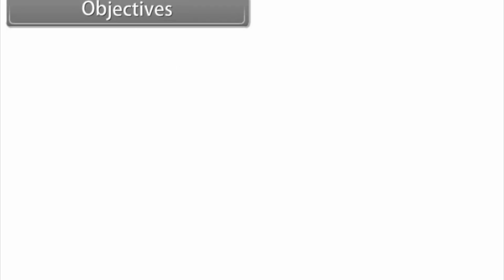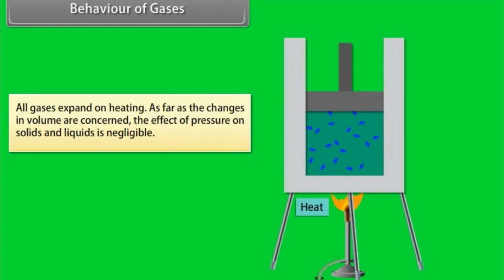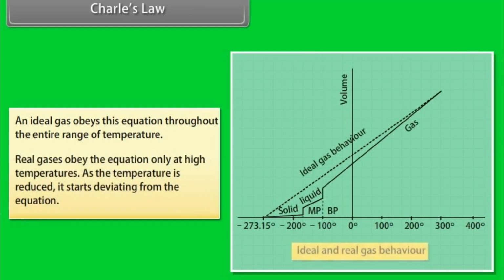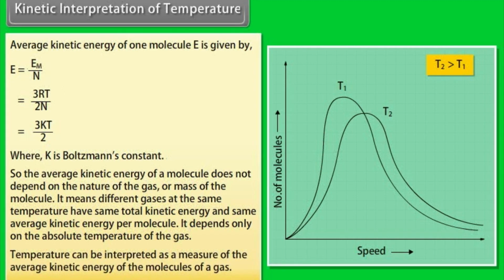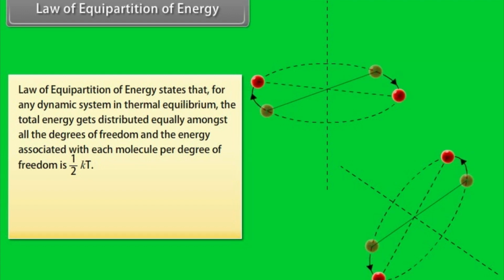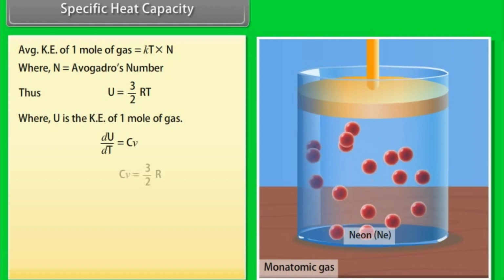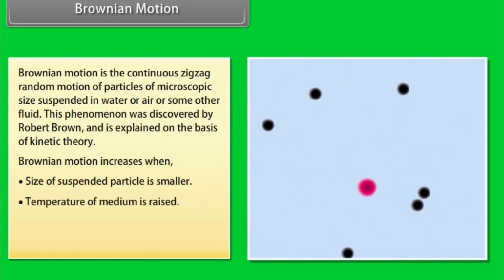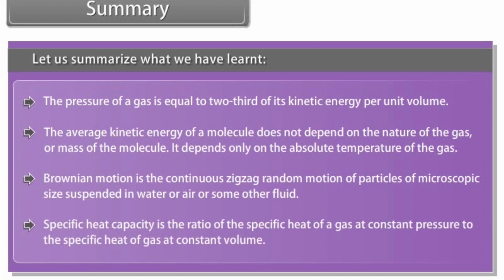🧪 Class 11 Physics – Kinetic Theory of Gases | Gas Equation, Pressure, Temperature, RMS Velocity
In this video, we explore the Kinetic Theory of Gases, a fundamental chapter that bridges Thermodynamics, Molecular Physics, and Statistical Mechanics. Understand the behavior of ideal gases using molecular motion and explore concepts like pressure, temperature, mean free path, and degrees of freedom. This chapter is crucial for students of CBSE Class 11, NEET, JEE, and other competitive exams.

🔍 Topics Covered in This Video:
🔹 1. Introduction to Kinetic Theory
Historical background

Postulates of kinetic theory of ideal gases

Assumptions and limitations

🔹 2. Pressure of an Ideal Gas
Derivation of pressure equation using molecular collisions

🔹 3. Kinetic Interpretation of Temperature
Relation between average kinetic energy and temperature

🔹 4. RMS, Average & Most Probable Speeds
Definitions and formulas

Graphical representation and comparison

🔹 5. Degrees of Freedom and Equipartition of Energy
Translational, rotational, vibrational degrees

Application of equipartition theorem

Specific heat of monoatomic and diatomic gases

🔹 6. Mean Free Path
Concept and derivation

Factors affecting mean free path

🔹 7. Ideal Gas Equation & Law of Equipartition
Universal gas constant & Boltzmann constant

🔹 8. NCERT Exercises + Previous Year Questions
Important numericals from exams

Concept-based MCQs and problem-solving

✔️ Complete derivations with step-by-step logic
✔️ Visual explanation of molecular motion and pressure
✔️ Covers all important formulas for NEET/JEE
✔️ Real-life connections (why gases expand, balloon bursts, etc.)
✔️ Ideal for revision, board prep, and entrance exams

📥 FREE DOWNLOADS:
✅ Kinetic Theory Formula Sheet (PDF)
✅ RMS-Speed Comparison Chart
✅ PYQ Practice Sheet – NEET & JEE

🎯 Best For:
✔️ Class 11 Physics Students (CBSE/ISC)
✔️ NEET & JEE Physics Prep
✔️ Conceptual learners and numericals practice
✔️ Teachers, Tutors, and Revision Sessions